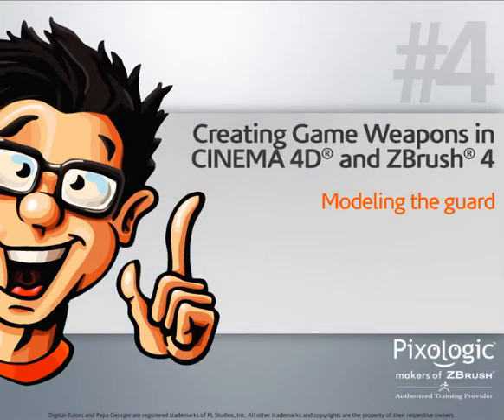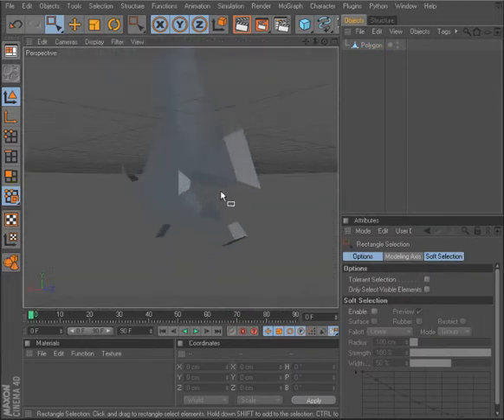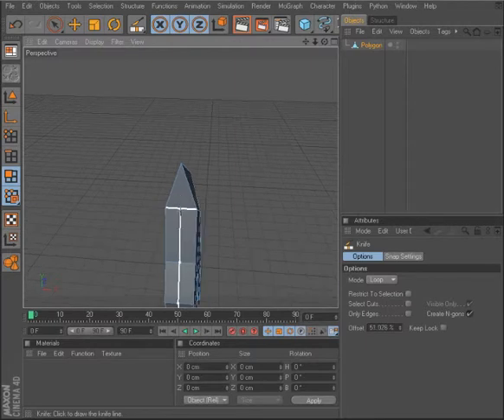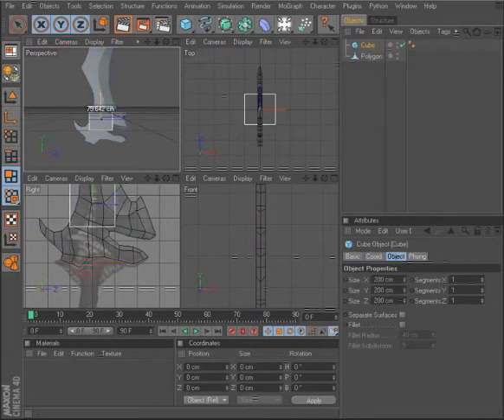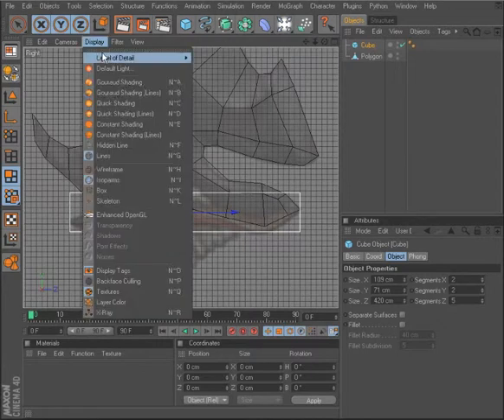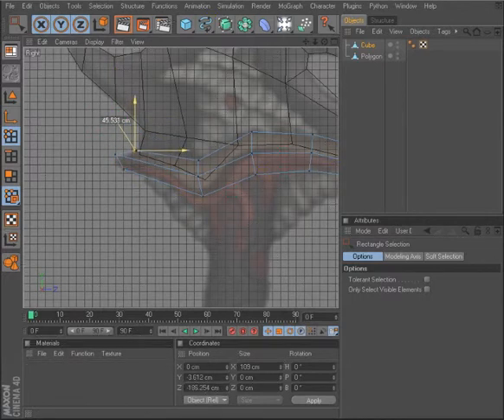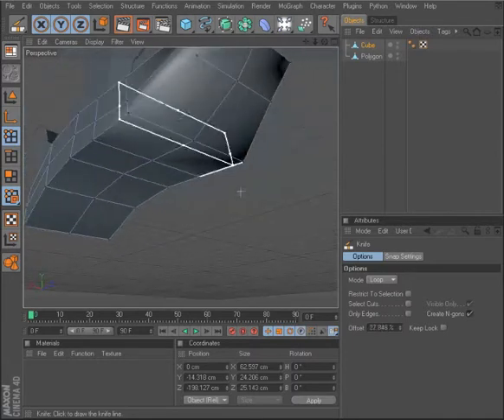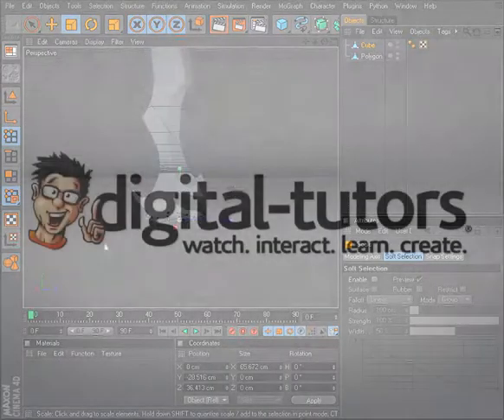Creating Game Weapons in CINEMA 4D and ZBrush - 04 Modeling the guard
From Digital Tutors Creating Game Weapons in CINEMA 4D Part 4